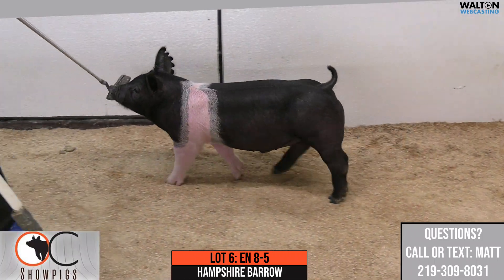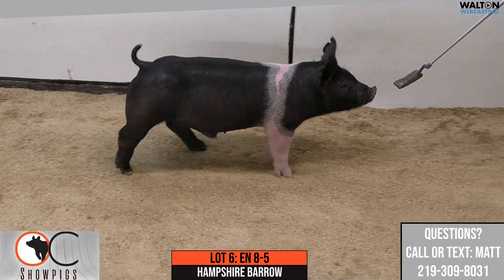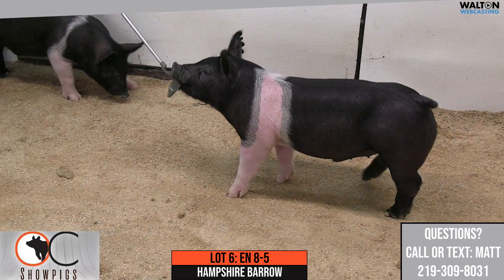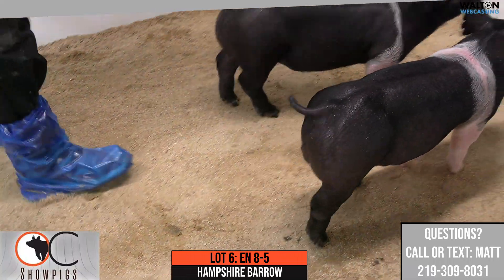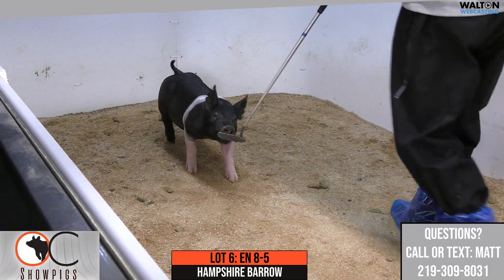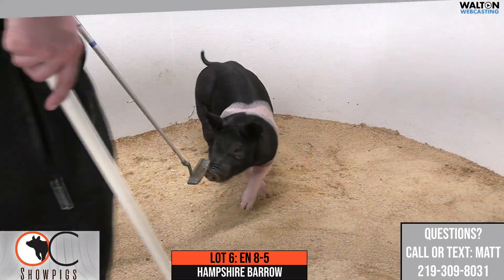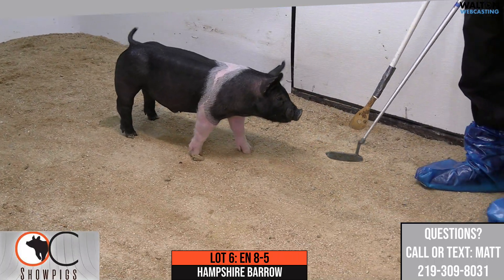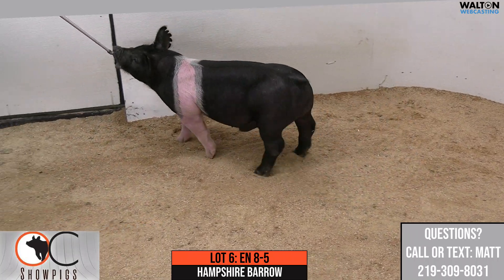Lot 6 - EN 8-5 - OC Showpigs - March 8th, 2023 Sale